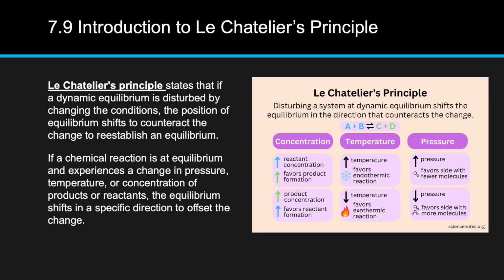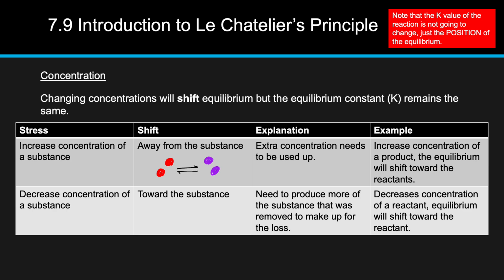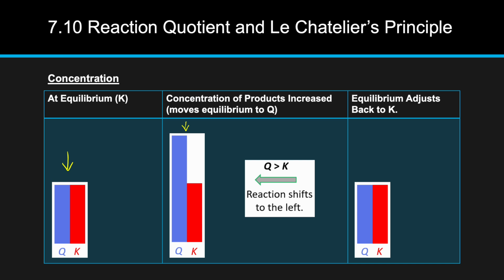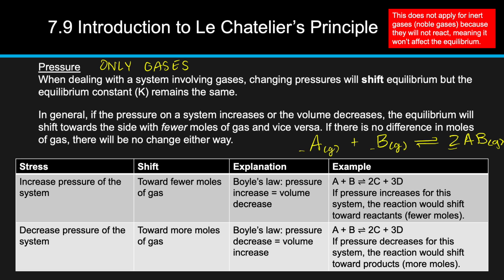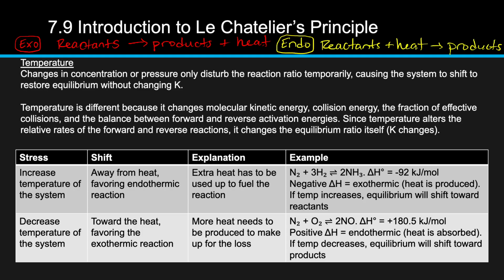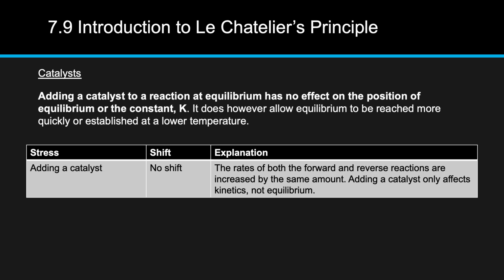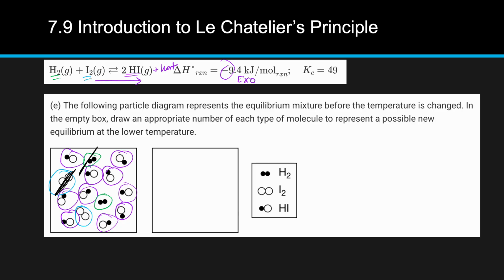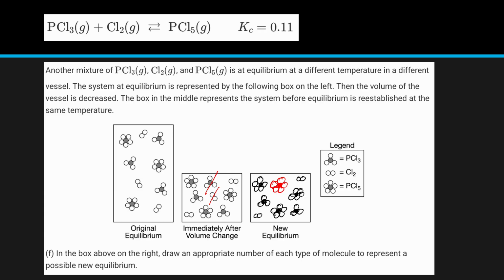AP Chemistry Unit 7.9-7.10 Lesson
In this video, we break down AP Chemistry 7.9 and 7.10 — Le Chatelier’s Principle and the Reaction Quotient (Q). You’ll learn how equilibrium systems respond to changes in concentration, pressure, temperature, and catalysts, and how to predict the direction of shift using Q vs. K.
We clarify the biggest misconception: concentration and pressure change the position of equilibrium, but only temperature changes K. Then we connect it all together by showing how disturbances cause Q to differ from K and how the system shifts to restore equilibrium.
If Q is greater K: shift left.
If Q is less than K: shift right.
If Q = K: system is at equilibrium.